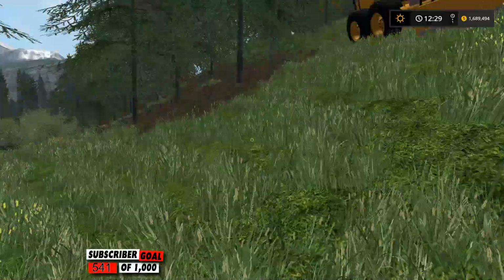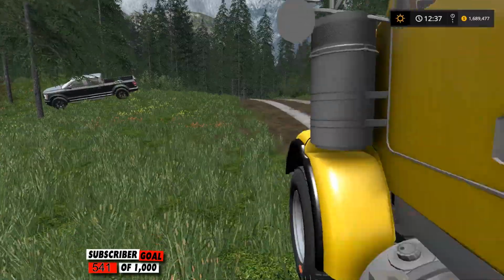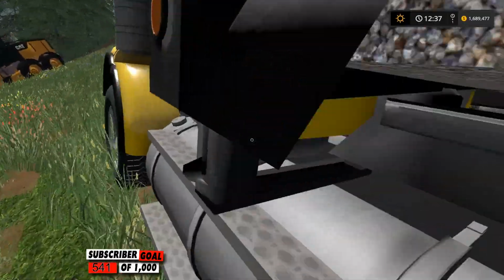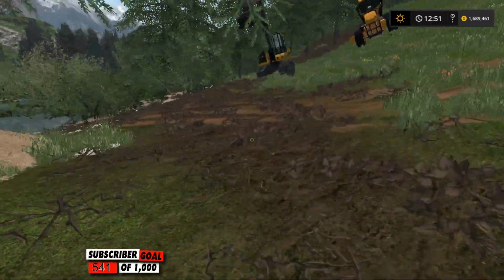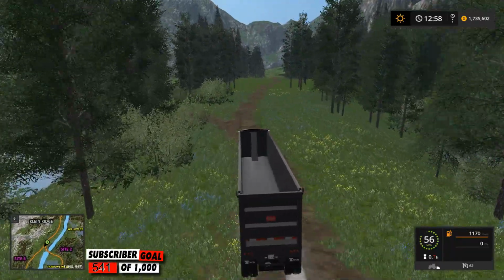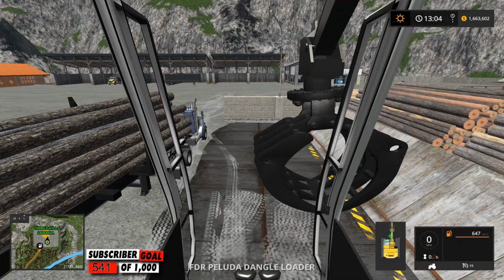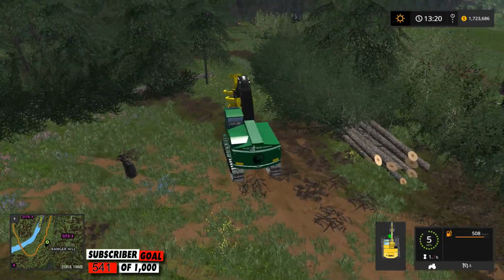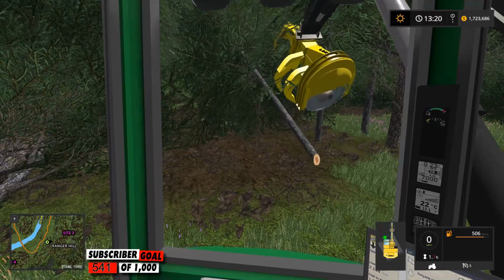Farming Simulator 17 - Timber Trail Canyon - Bridge Finished!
Farming Simulator 17 - Timber Trail Canyon - Bridge Finished!  We finish up the gravel bridge across the creek and get back to logging.